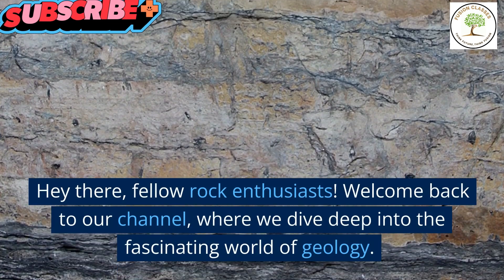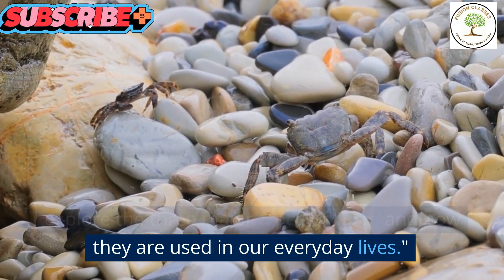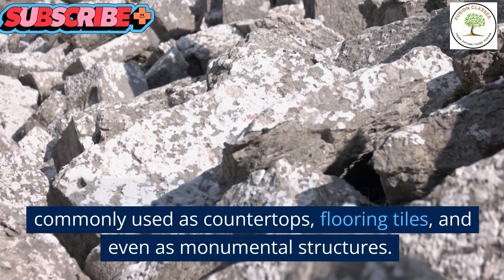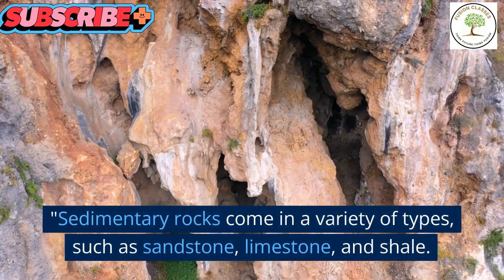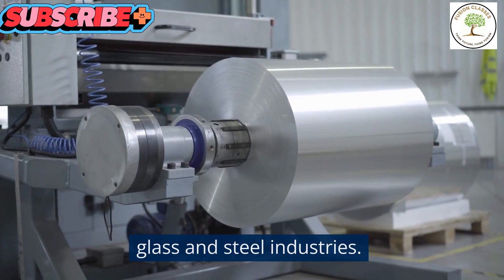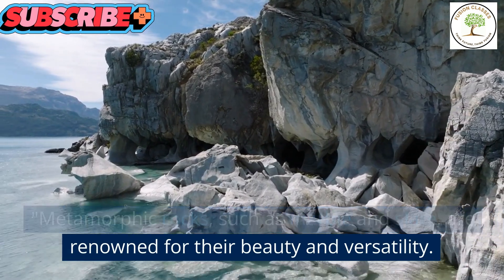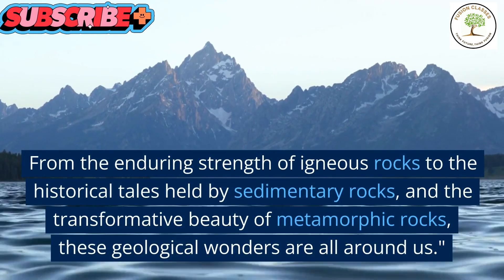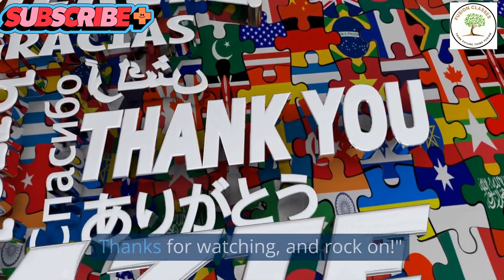Types of Rock | Fusion classes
Learn the things in an easy way .